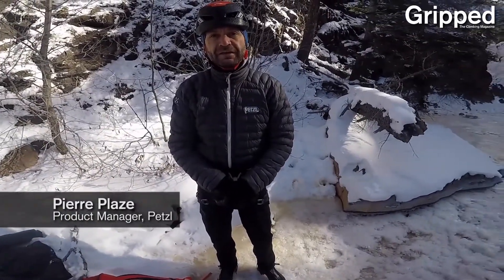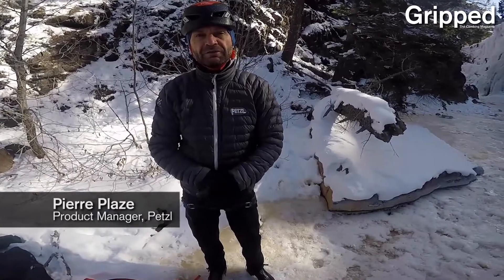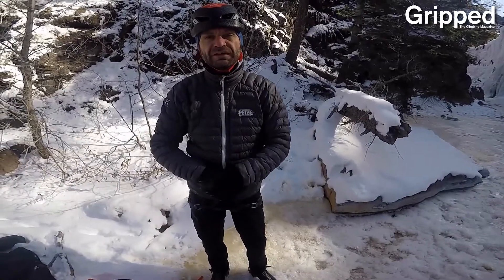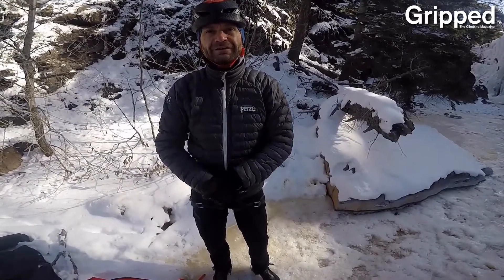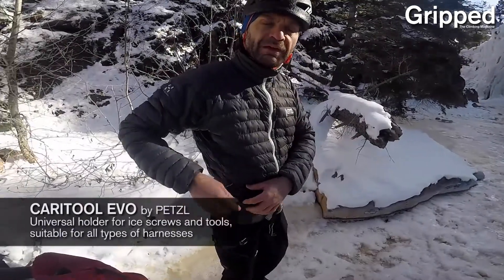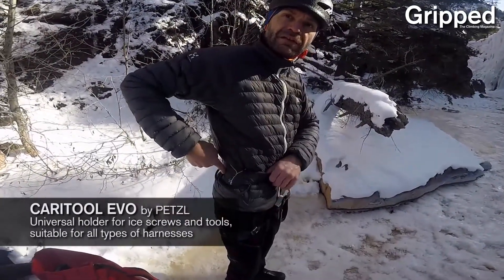The Petzl Caritool Evo for Ice Climbing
The Petzl Caritool Evo mounts to the harness via waistbelt slots or straps. The tool holder allows one-handed access, organization and sorting of tools.